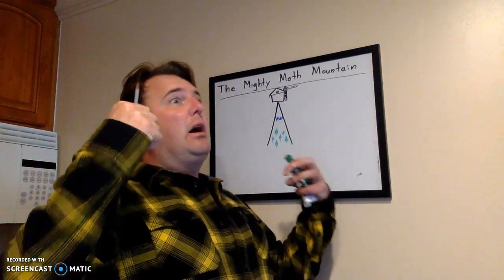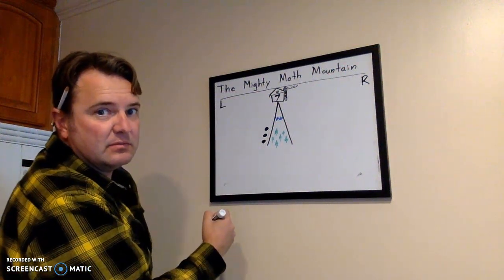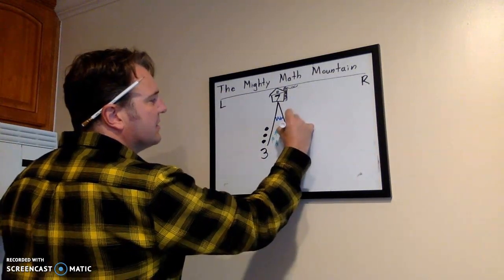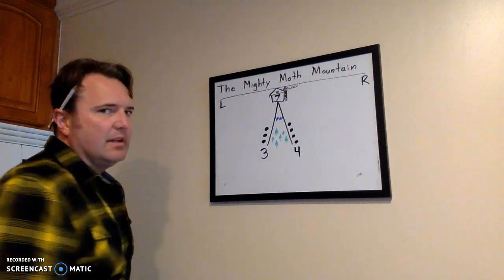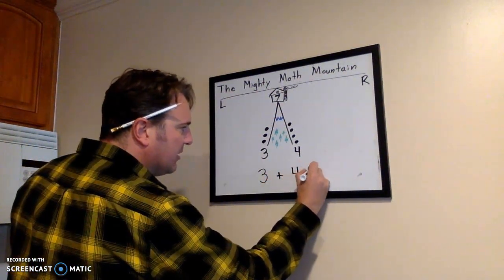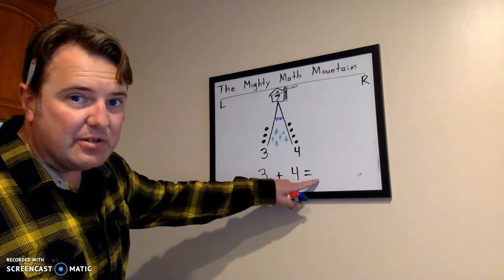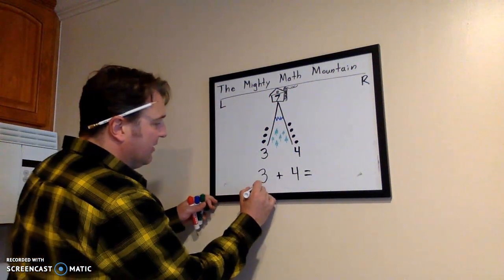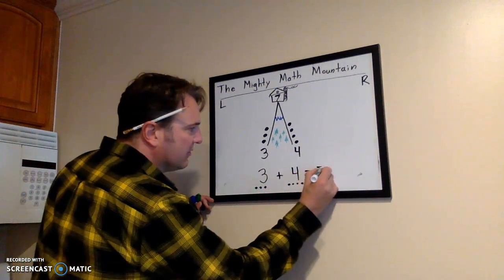Math Mountains Part 1 - The Story of the Tiny Tumblers